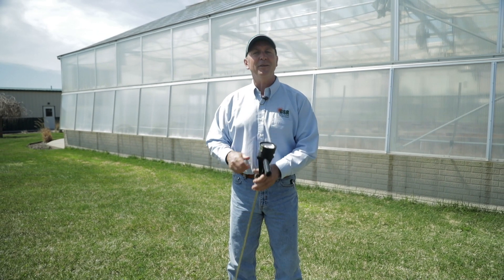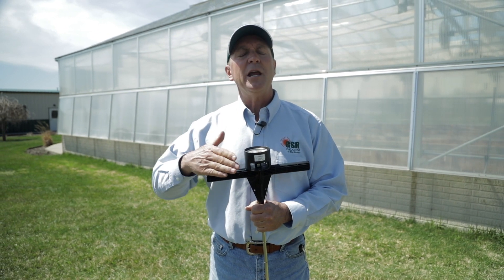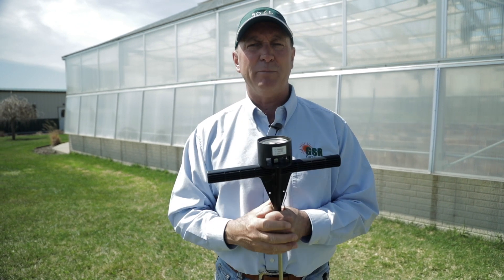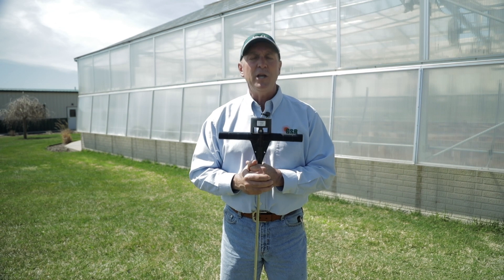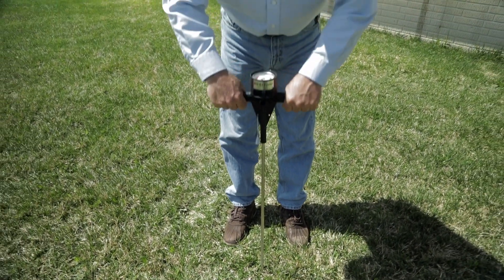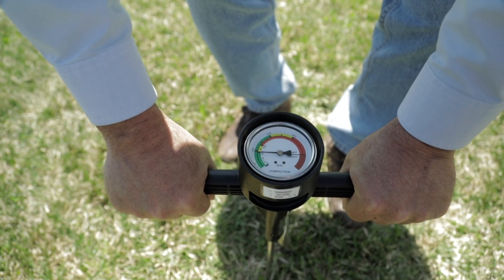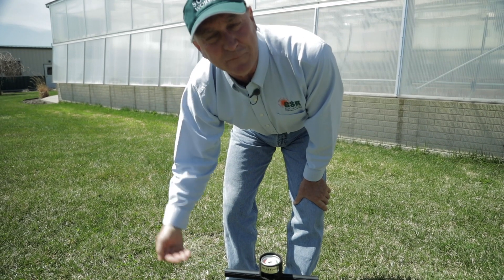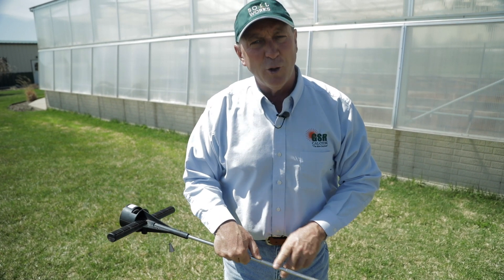The Smart Way to Measure Soil Compaction Soil Works LLC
Oxygen or AIR is often considered to be the #1 limiting factor in successful agriculture production. Wouldn't it be great if there was a way we could track or gauge how much AIR we had in our soils? In this video Glen Rabenberg shows us how to use that tool, called the penetrometer, to gauge how much AIR is in the soil. Oxygen in the soil is crucial, and often is over looked, to healthy crop production, microbial life, water infiltration and water holding capacity.